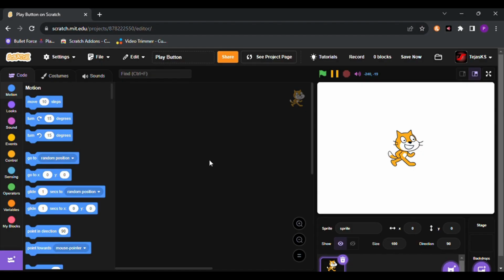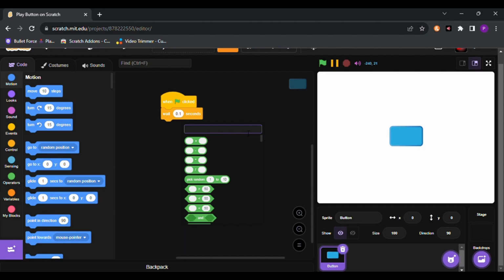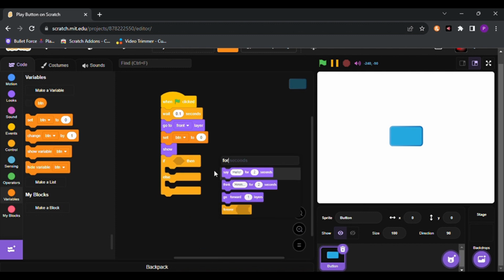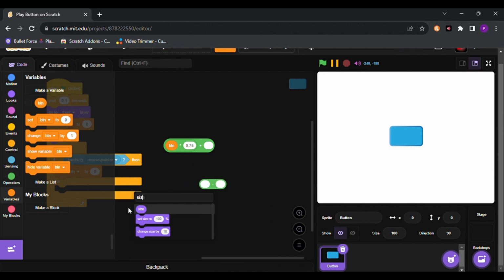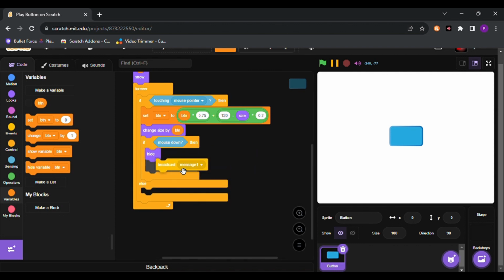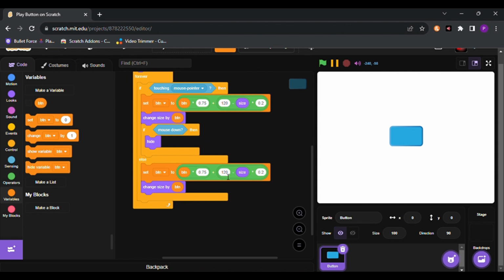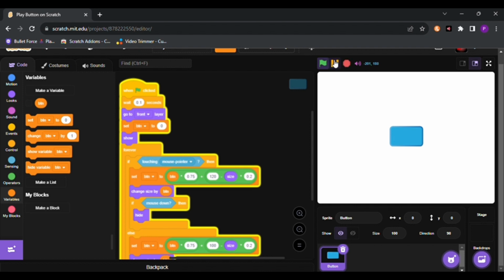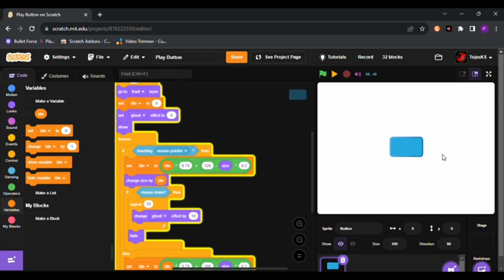Scratch Coding Tutorial | Button Animations | Effect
Hello Scratchers,
This video is for you to learn how to add a smooth animation of button while hovering and when clicked.
Try adding this in your own projects and send the link of your project in the comments!

STAY SAFE AND CONTINUE SCRATCHING